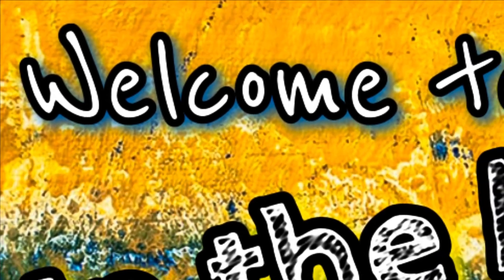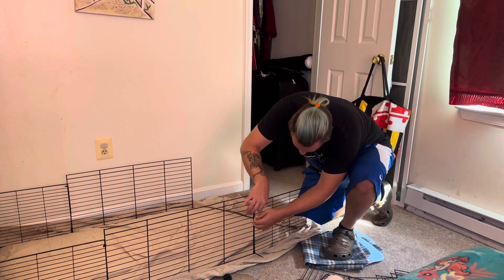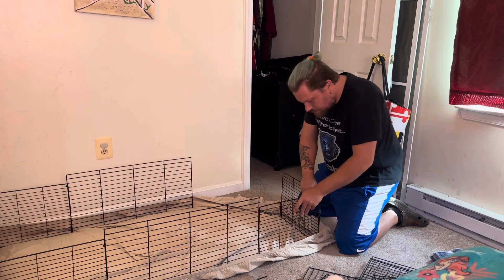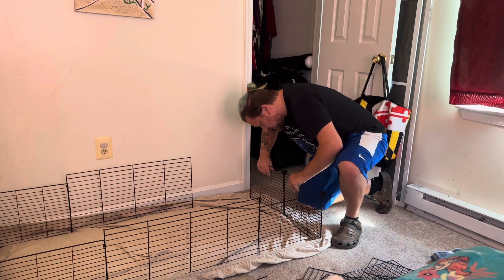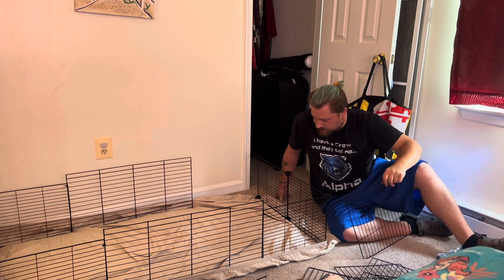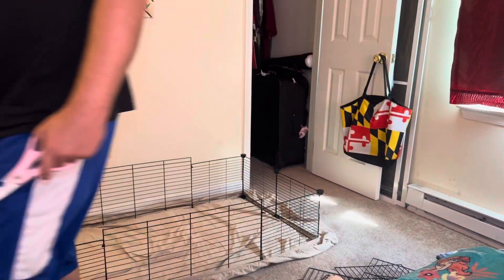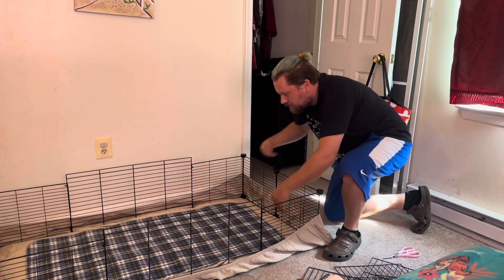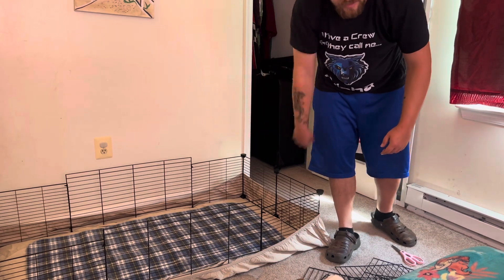In the Moment w/ Davy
This first In the Moment video you will get an inside look at Davy building a Guinea pig cage!

Follow Davy for more at